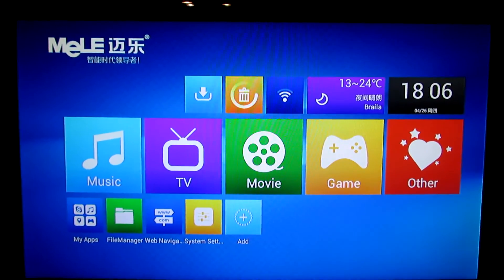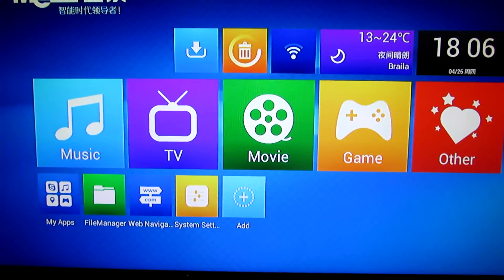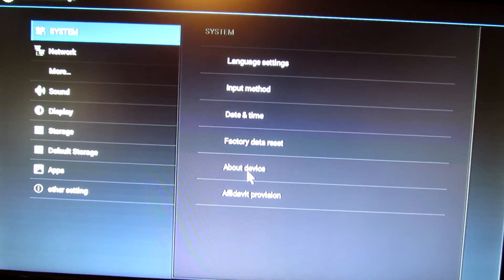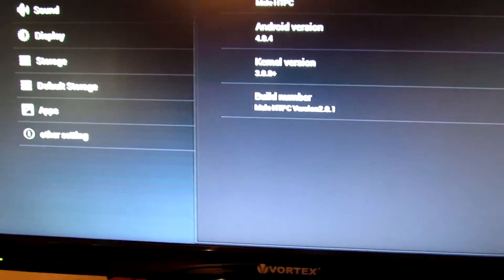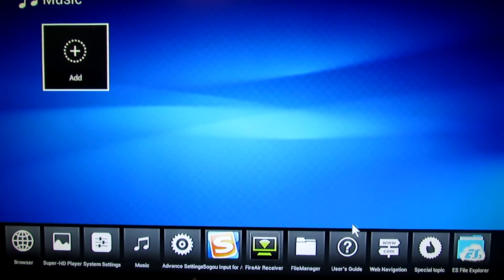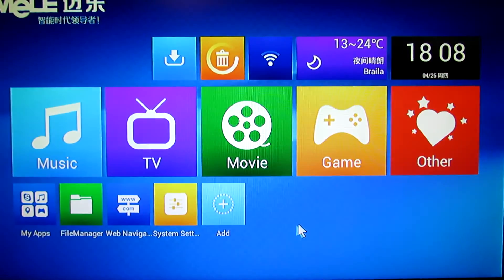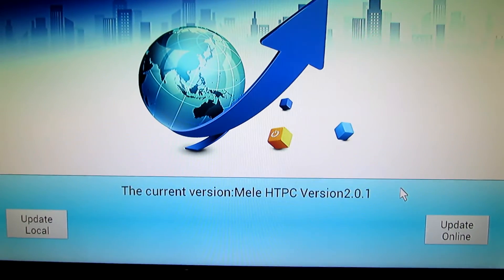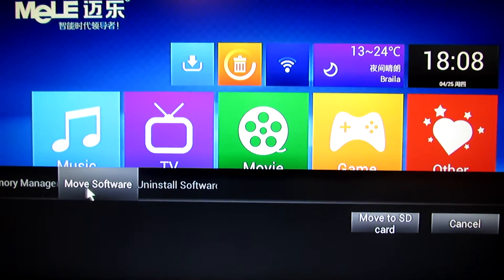Mele A10 v2.0.1 20130411 Metro / Modern UI firmware installed on Rikomagic MK802II Stick